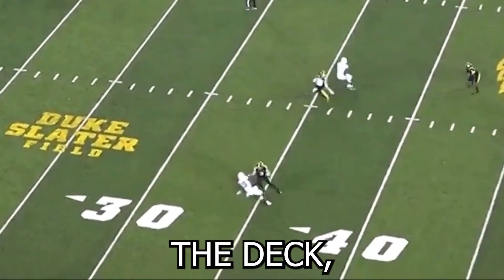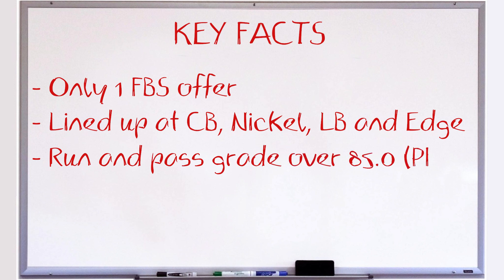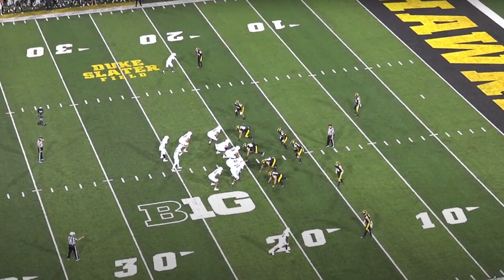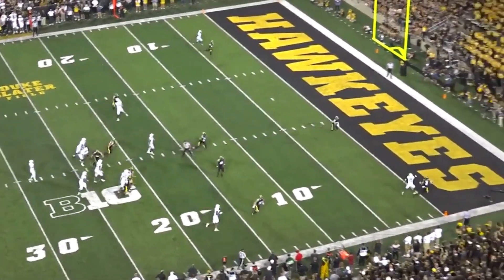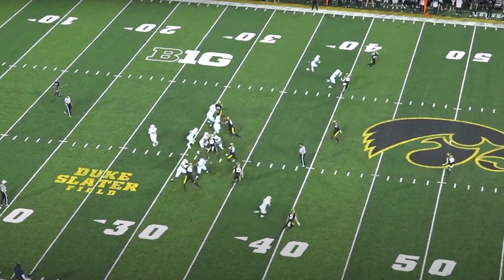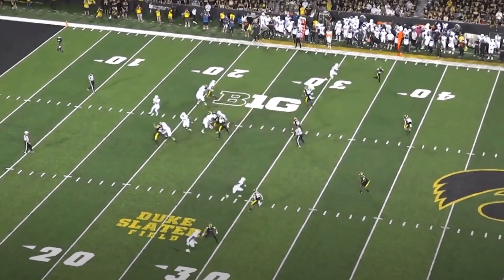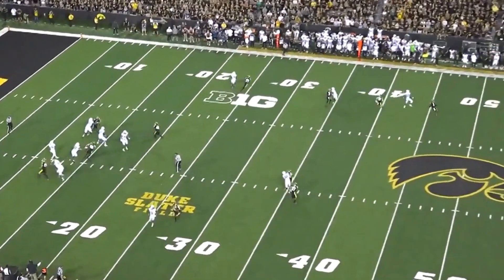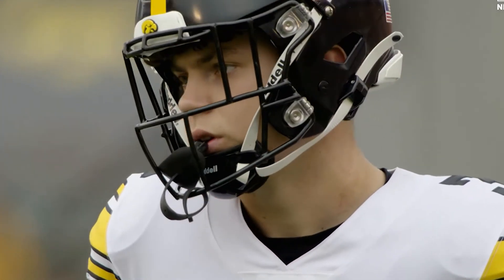BEST DB IN CFB? Cooper DeJean All-22 Highlights & Analysis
Let me know which player you want to see in the next video!

We make these videos with the intention of educating others in a motivational/inspirational form. Our understanding is that it is in correlation to Fair Right Use, however given that it is open to interpretation, if any owners of the content clips would like us to remove the video, we have no problem with that and will do so as fast as possible.